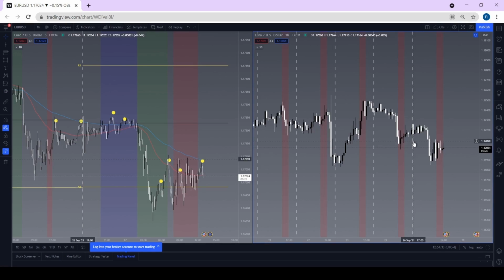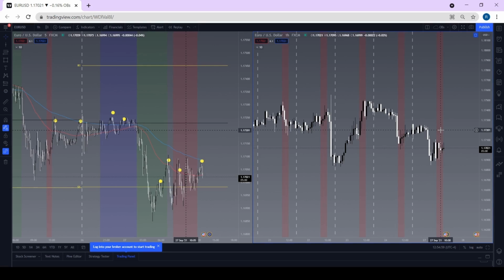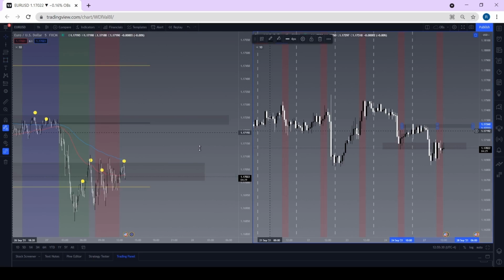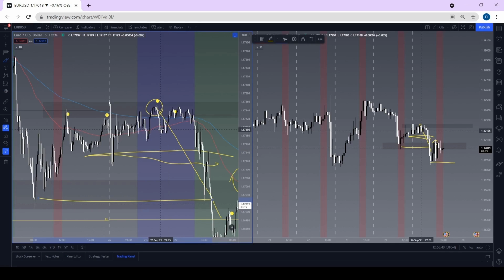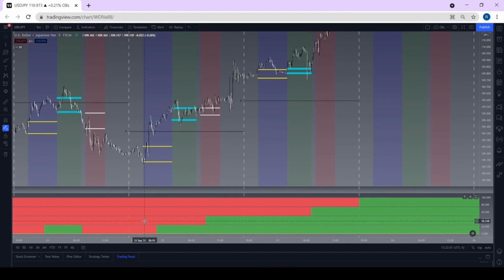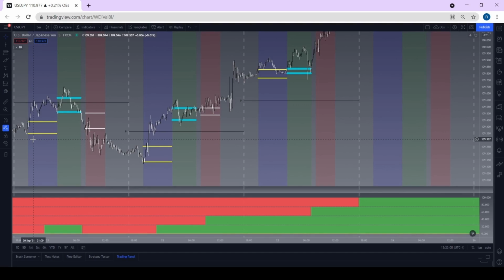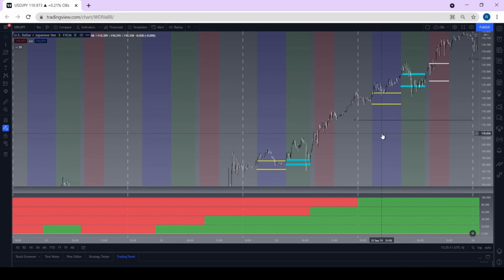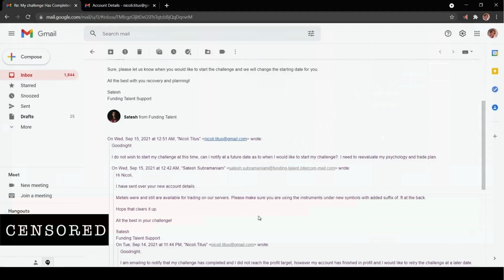Funding Talent Challenge Update